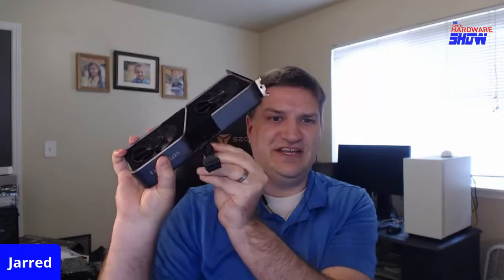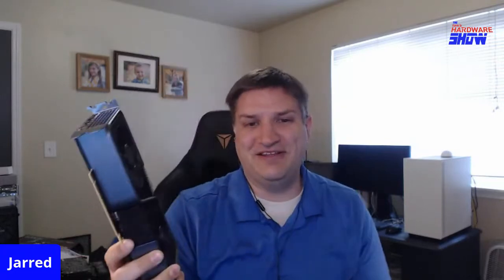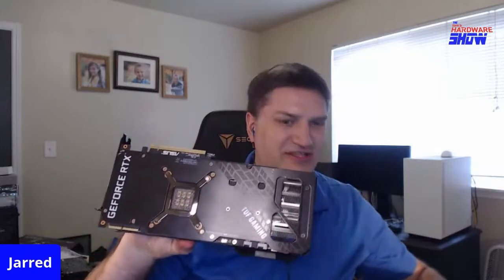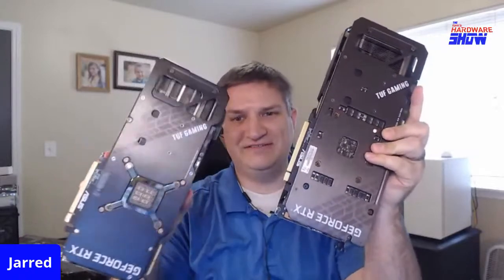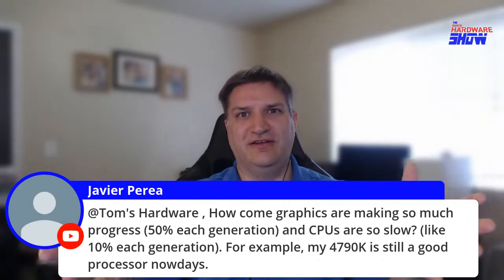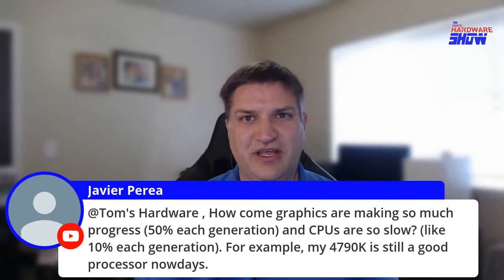The Tom's Hardware Show 10/29: HyperX's Dan Kelley, RTX 3070 Testing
HyperX's Dan Kelley joins the Tom's Hardware editors to discuss eSports trends, and we also get into the new RTX 3070 graphics card.